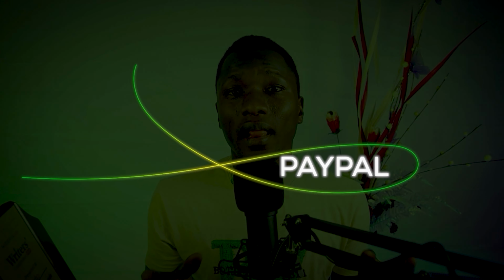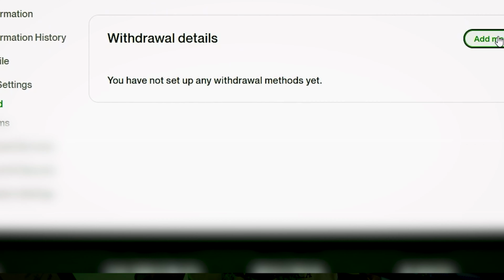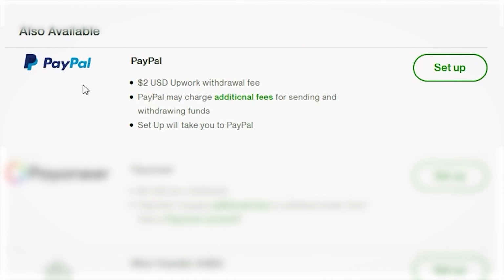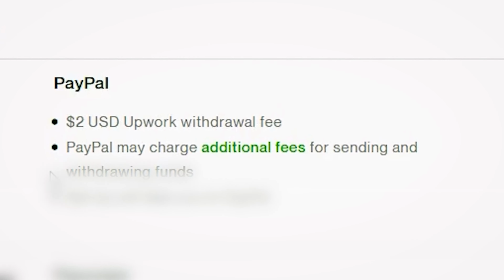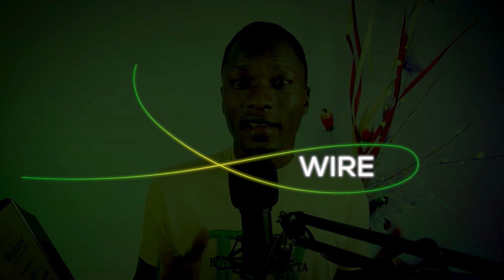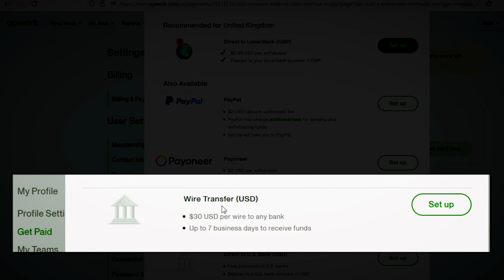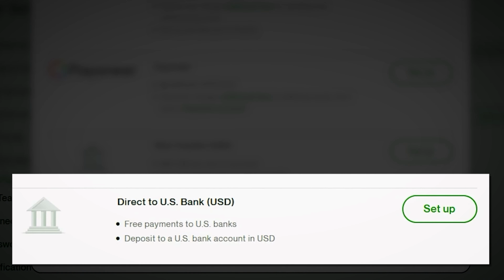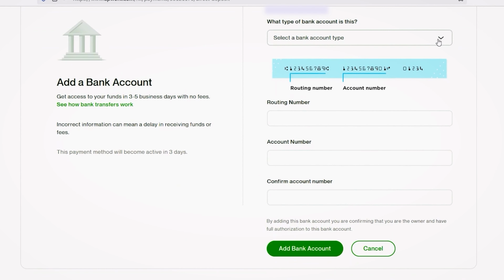How to Withdraw Upwork Earnings in Nigeria (BEST RATES)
Are you tired of getting ripped off by high fees and unfavorable exchange rates when withdrawing your Upwork earnings? Well, you're in luck because you will find this video helpful.

I've got the inside scoop on the most effective methods for withdrawing your funds with the best rates. No matter if you're a seasoned pro or just starting out on Upwork, I've got tips and tricks to help you get the most money possible.

I'll cover everything from bank transfers to payment processors like Payoneer and PayPal. You can learn of the most effective way to exchange your Upwork funds and Payoneer funds to naira at the best rates and with low fees.

But I know that Payoneer isn't for everyone. That's why we'll also talk about other options like direct bank transfers and wire transfers. I'll go over the pros and cons of each method, so you can choose the best one for your individual needs.

So what are you waiting for? Don't let high fees and unfavorable exchange rates eat into your hard-earned freelance money anymore. Watch this video and discover the methods for withdrawing your Upwork earnings with the best rates. Get excited and take control of your earnings today!

✅ Need Help with Your Upwork Profile?
Let me take a look and help you land more jobs! Tap here to get started.

✅ Want to Chat About Your Freelancing Journey?
Get some clarity and personalized advice in a 30-minute session with me. Book your session now.

Your Upwork Buddy,
Sunday Abegunde